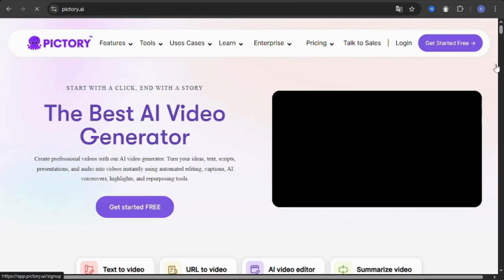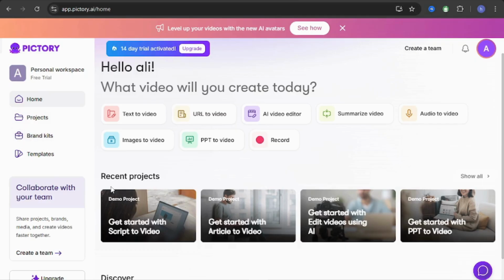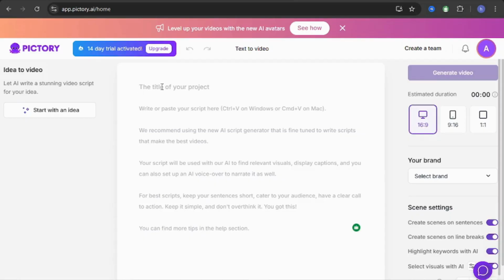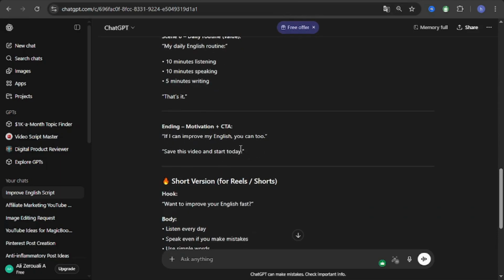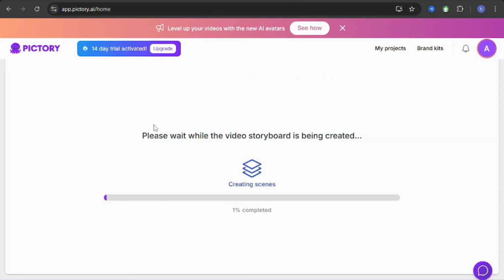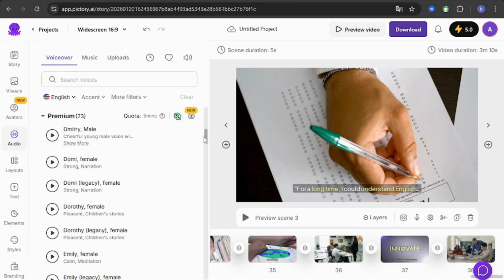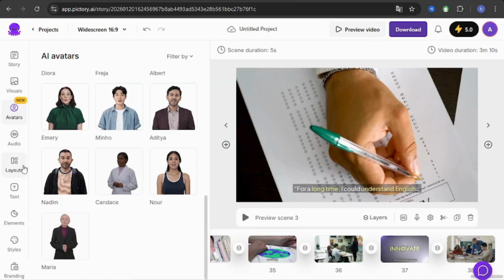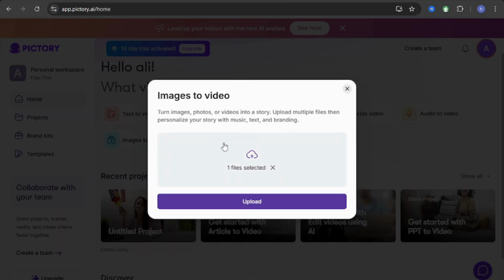Pictory AI Tutorial 2026 | Best AI Video Generator AI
Learn how to create amazing videos using Pictory AI with this complete Pictory AI Tutorial! In this video, I’ll show you step by step how to use the best AI video generator to create professional-quality content in minutes.

Whether you want to make cash cow videos, marketing content, or social media videos, this AI video generator makes it easy. I’ll cover everything from scripting to editing using Pictory AI, so you can start creating Pictory AI generated tutorials that engage your audience and grow your channel.

🔹 What you’ll learn in this Pictory AI Tutorial for Cash Cow Videos:

How to use Pictory AI for fast video creation
Tips for making viral videos using the best AI video generator
How AI video generator tools can save you time and effort
Creating professional content without showing your face

If you’re looking for the easiest way to make videos online, this Pictory AI Tutorial is perfect for you!